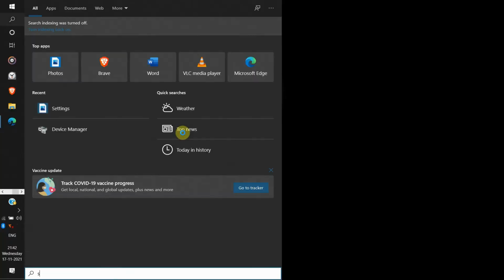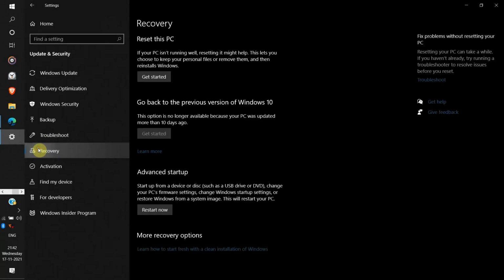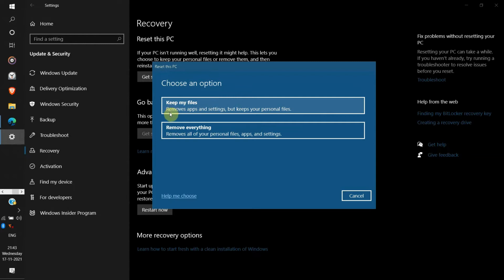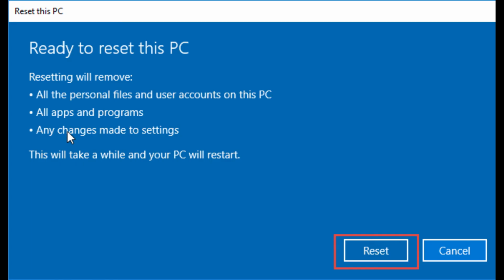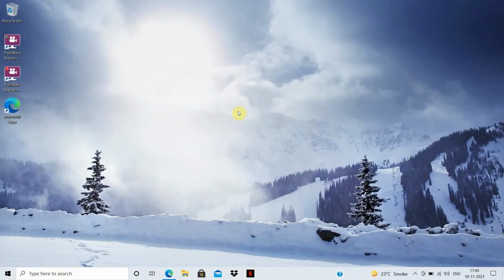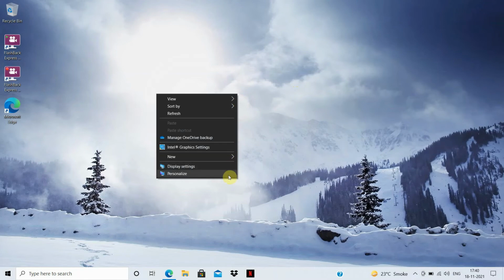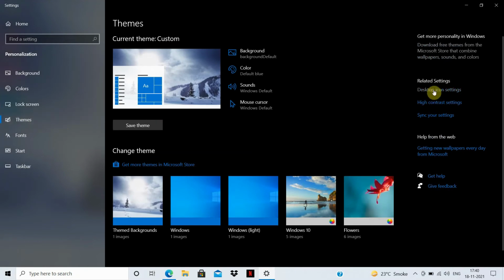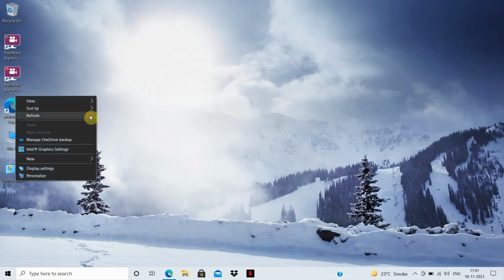How to Reset Your Windows 10 PC and Give It a Fresh Start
Is your PC running slow?
Is your PC is showing abnormal behavior in middle of your work?
Are you facing problems with your Windows 10 Operating System?
Do you want to give a fresh start to your PC?
Then you have to RESET your Windows PC. Resetting your PC lets you perform a clean reinstallation and update of Windows. A clean installation may improve your device's performance, security, browsing experience, and battery life.

Timestamps:
0:00 - Why Reset PC?
0:38 - Data Backup
1:12 - Reset PC
2:41 - Missing 'This PC'
3:18 - Tip#1 Deleting Unwanted Applications
3:38 - Tip#2 Update your Windows and Drivers after Reset

Image From Storyset.com
*FREE FOR PROFIT use on any platform with this credit :
Animation made in Animaker
Sound in LOVO